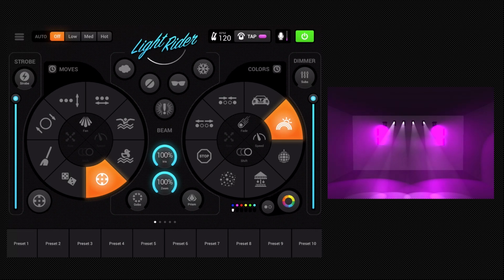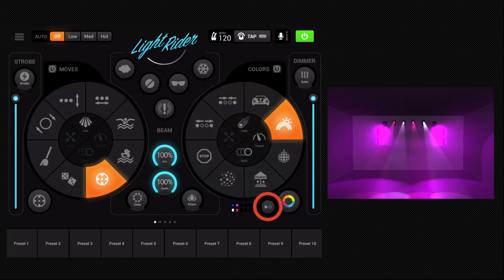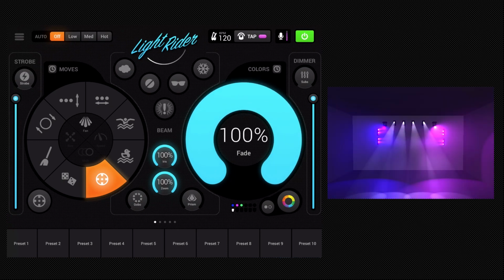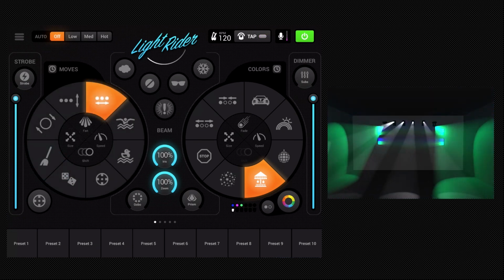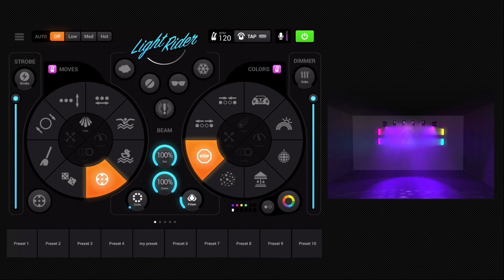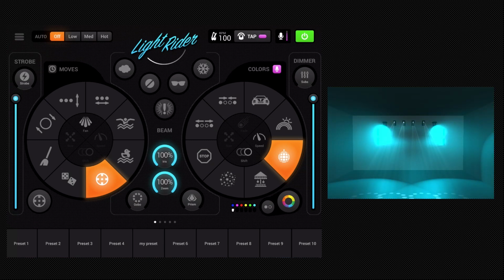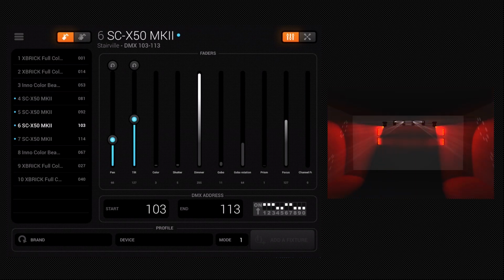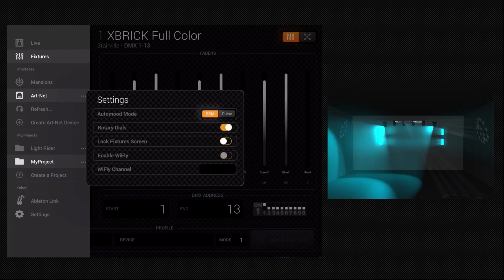Mastering Light Rider